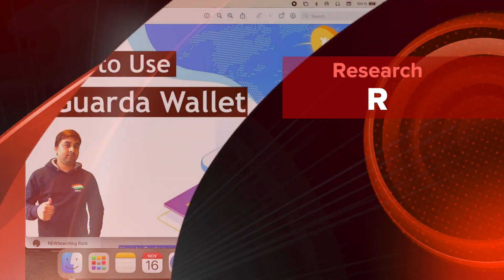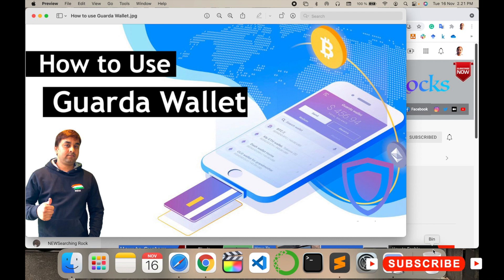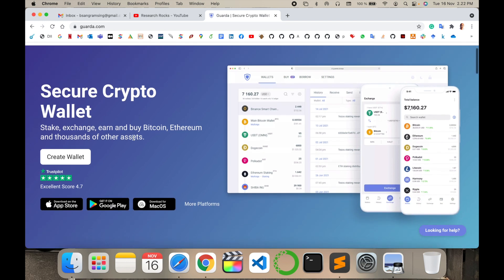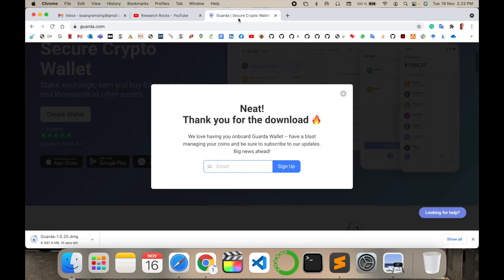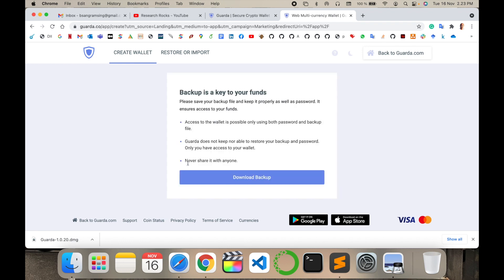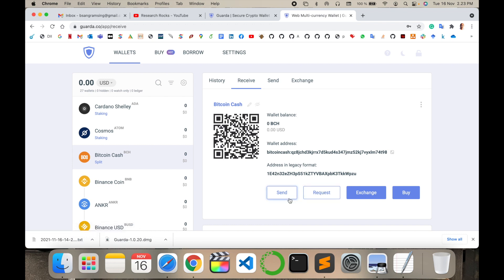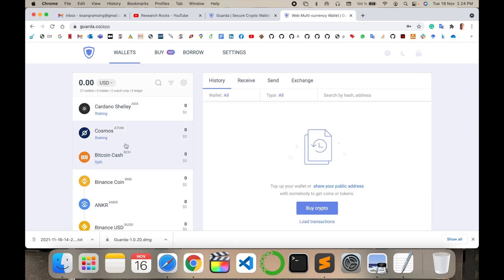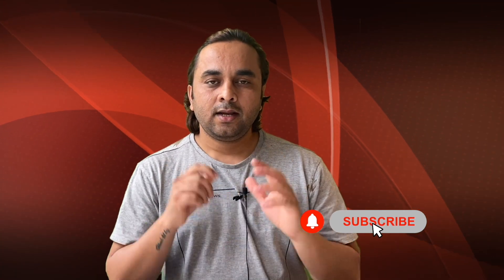How to Use Guarda Wallet for Storing and Managing Cryptocurrency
Learn how to use Guarda Wallet, one of the most secure and versatile cryptocurrency wallets. In this video, we'll show you how to set up your Guarda Wallet, securely store your crypto assets, and explore its features like multi-currency support, ease of use, and cross-platform functionality. Whether you're a beginner or an experienced crypto user, this guide will help you make the most out of Guarda Wallet for safe and efficient crypto management.